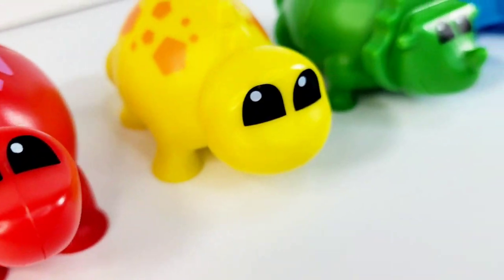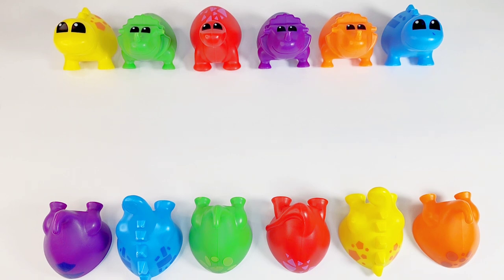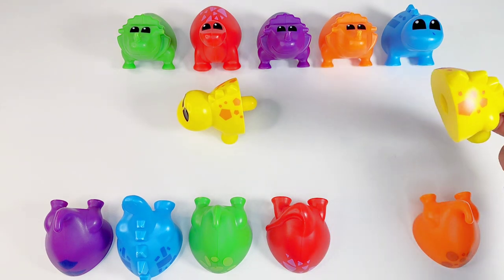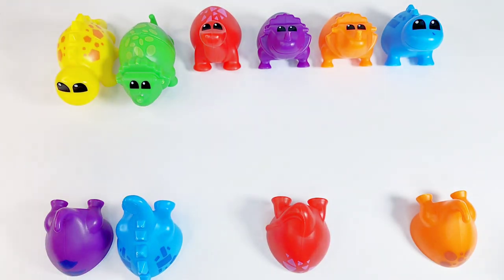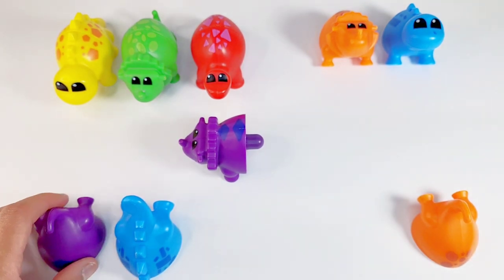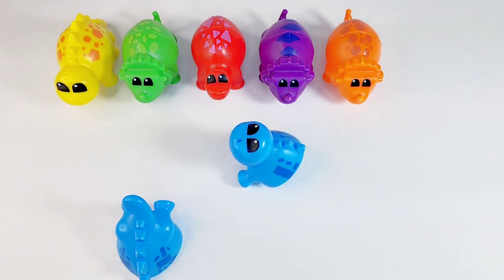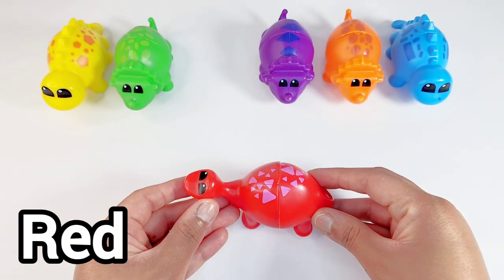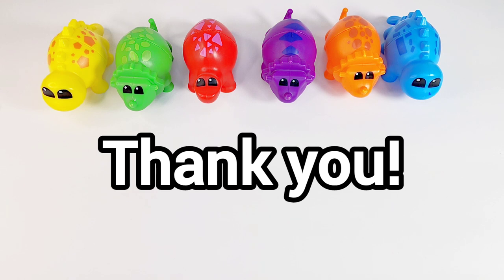Learn Colors with Dinosaurs - Toddler Learning Video | Educational Videos for Toddlers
Learn colors with colorful dinosaurs in this toddler learning videos.

In this educational videos for kids and toddlers, children will learn how to tell colors and play a fun engaging game.